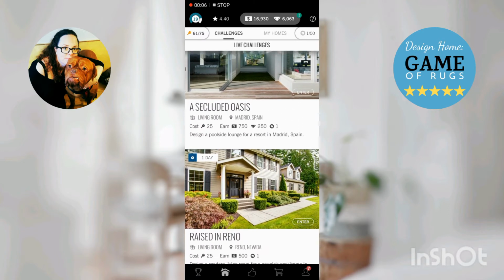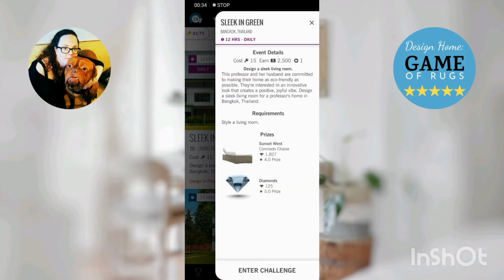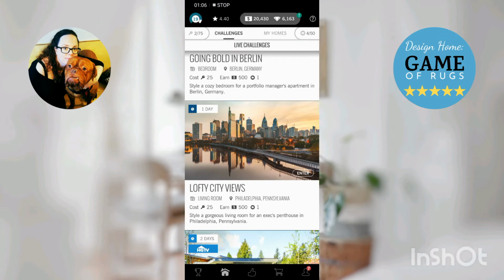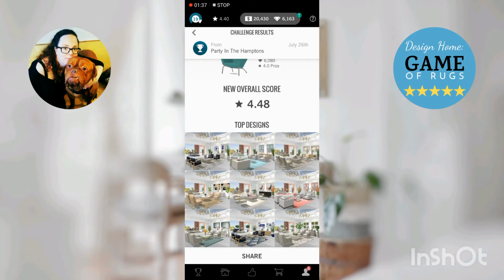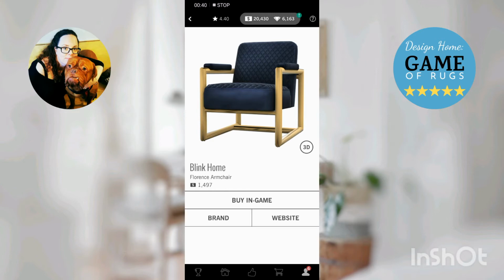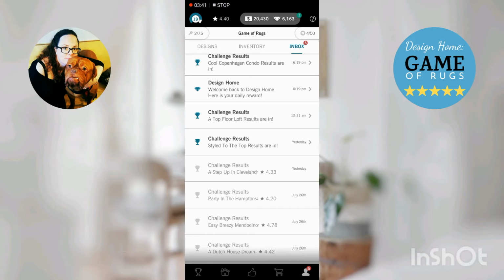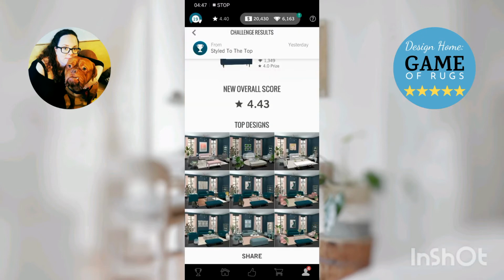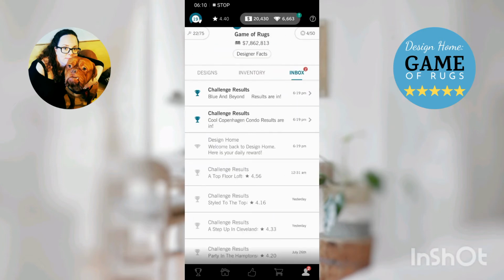[E7] So NOT "Sleek in Green" Design Home Daily and a Big Ole Bunch of Ass Whupping Scores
In which we prove that a room score can break your heart, we look at what happens when you can't get down with the Daily, and things are generally NOT WINNING.